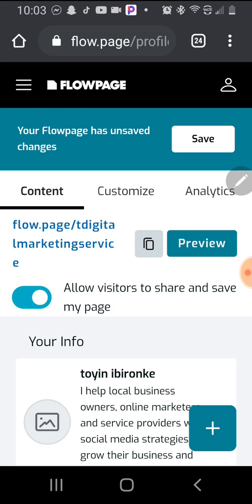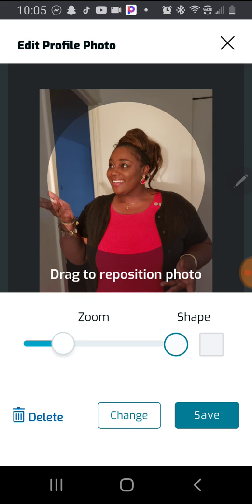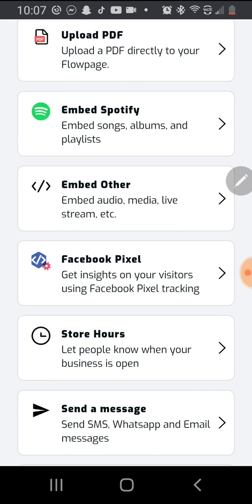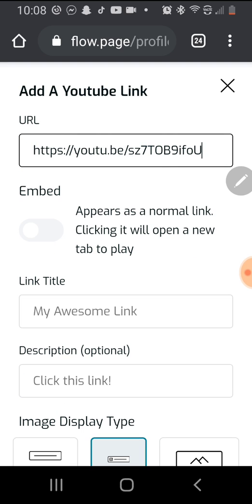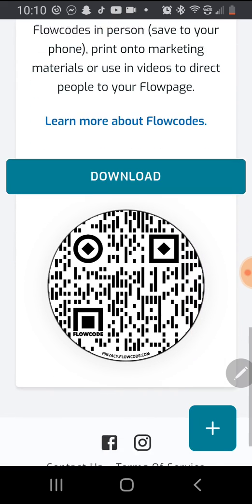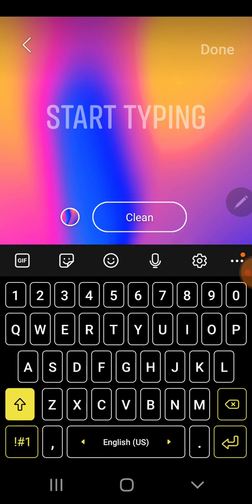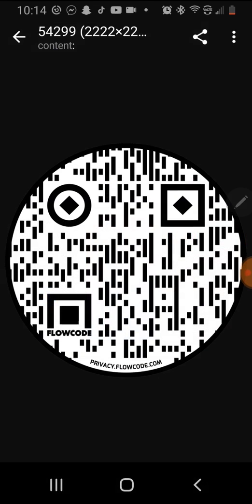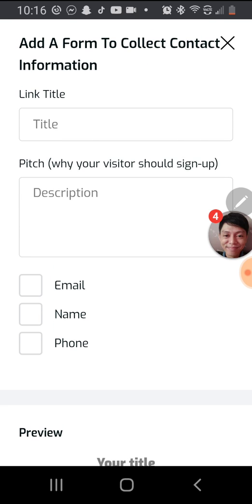How to create an account in flow page and set it up for your business.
Flow page is an app you can use to  send information about your business to your client . it is where you keep most of your links .

 you don't  have to worry about losing links no more .

 use it for your business .